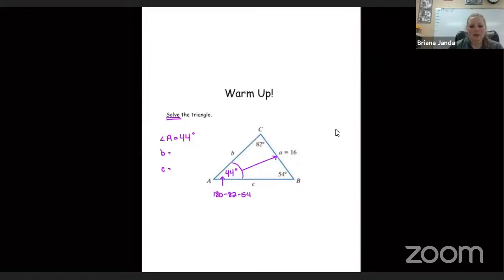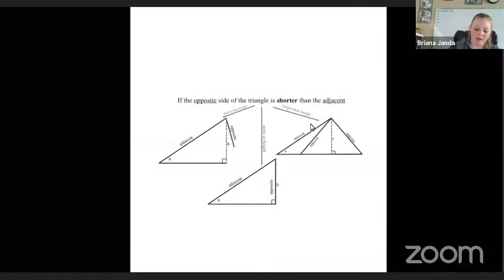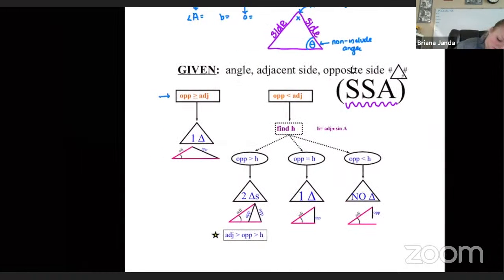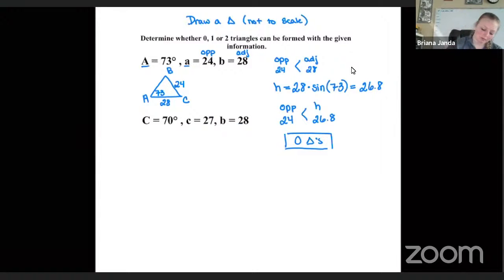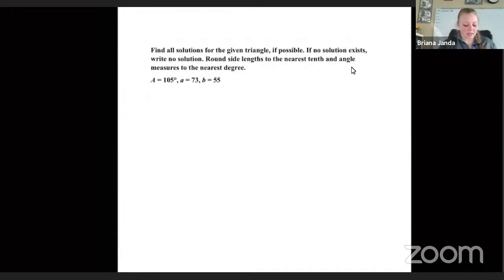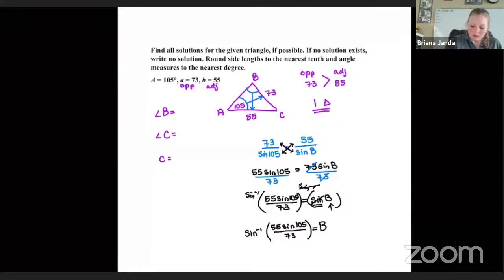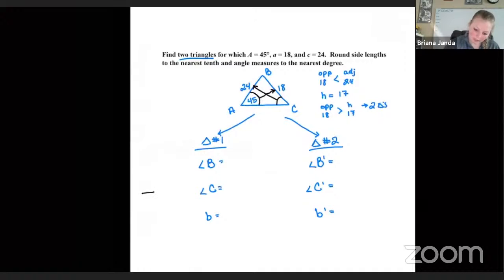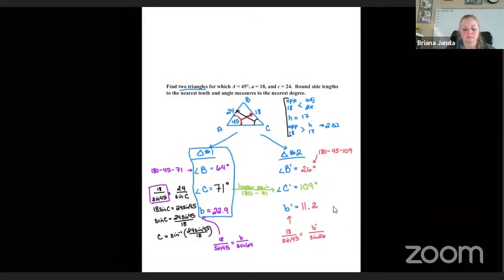6.1 Notes Day 2 Pre Calc